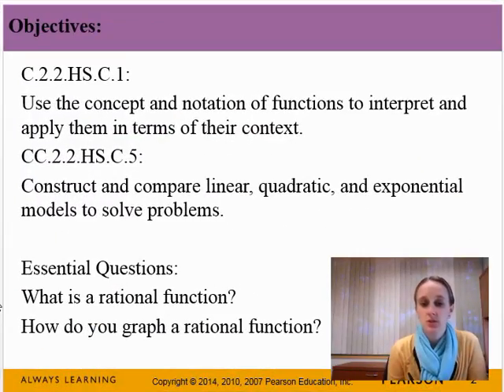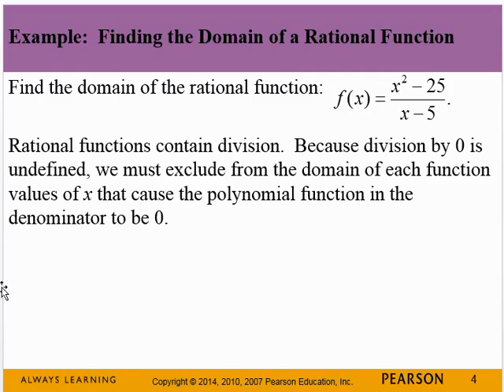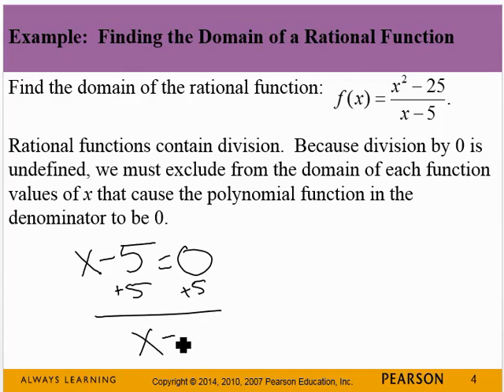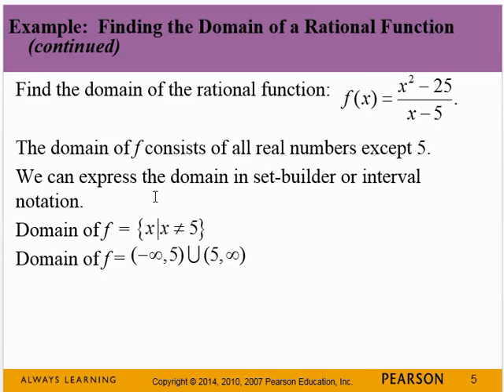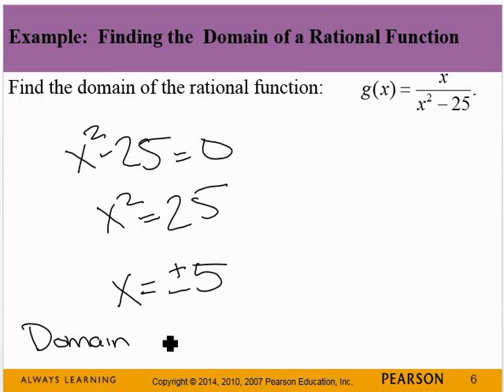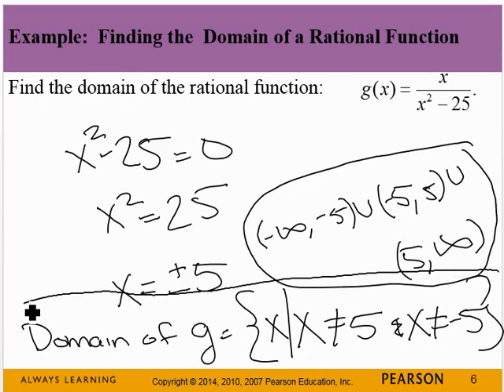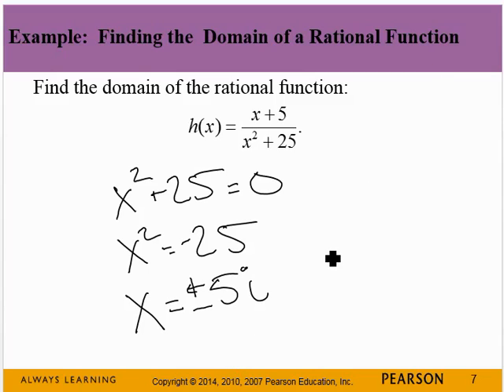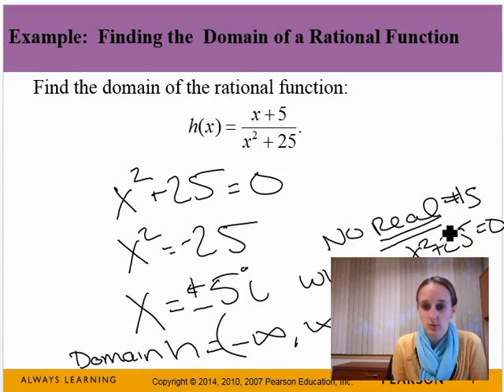2 6 1 Part 1